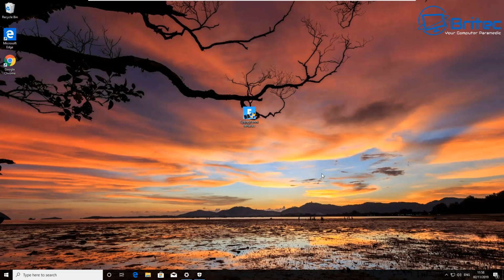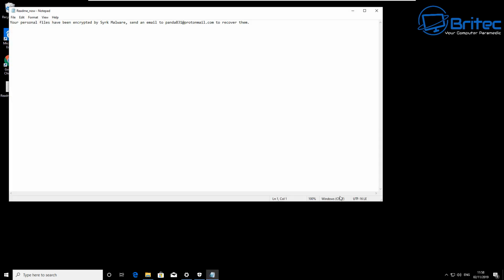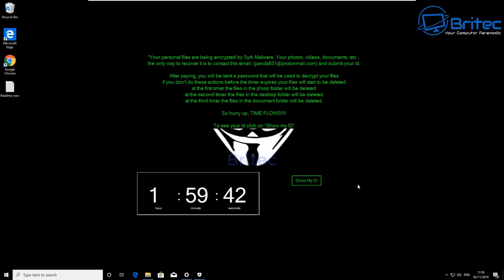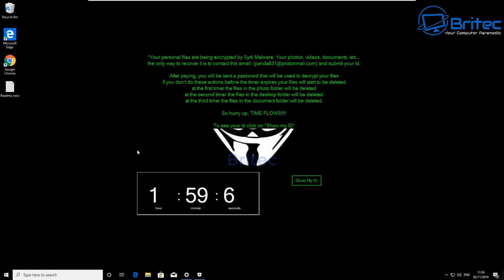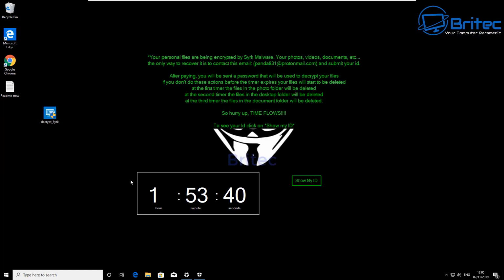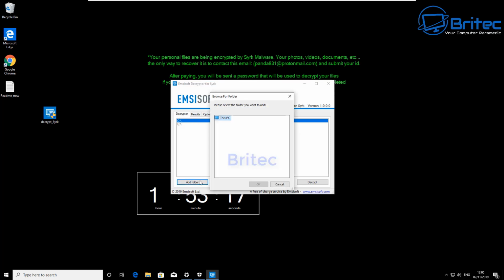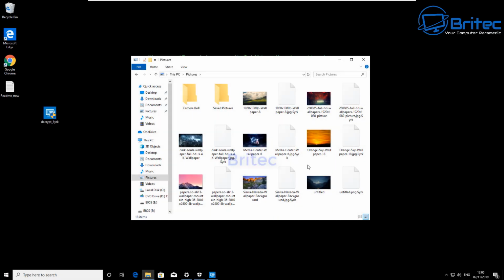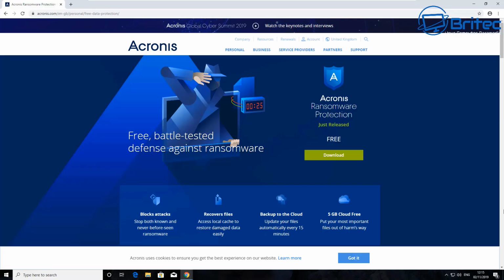How to Stay Safe from Latest Ransomware Attacks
Ransomware is everywhere on the internet and if you don't have the proper protection, you and your business is vulnerable from ransomware attacks. You may think you don't need protection because it will never happen to me, but the risk is real. Its like playing Russian roulette with your business...why?  when you don't have to with Acronis Anti Ransomware or Acronis True Image 2020.

The Best Ransomware Protection of 2019
Acronis Ransomware Protection

Now we was lucky with Syrk ransomware, the awesome staff at Emsisoft released a decryption tool to get you files back, but this is not always possible and you need to protect yourself in case you get hit with a nasty ransomware with no possible way to decrypt you files.

Make regular backups of your data, I use Acronis True Image 2020 which you can get below

Q. Am I going to be 100% safe with Acronis Ransomware Protection?

A. No. Why? because no software on the market will give you 100% protection against ransomware. You still have user error.